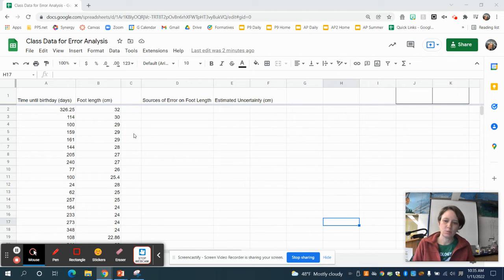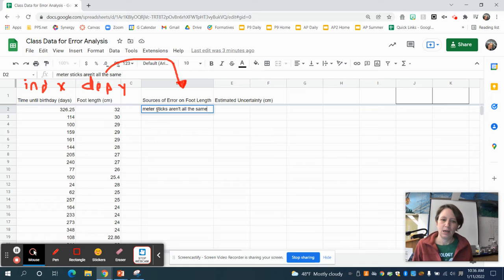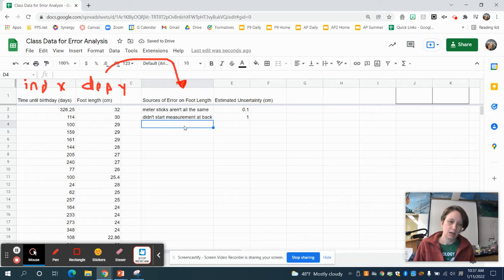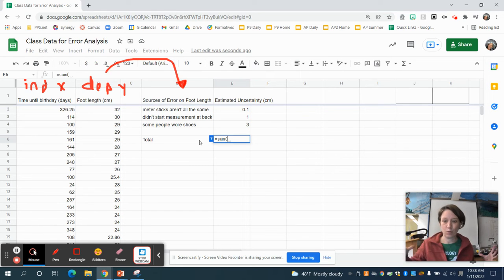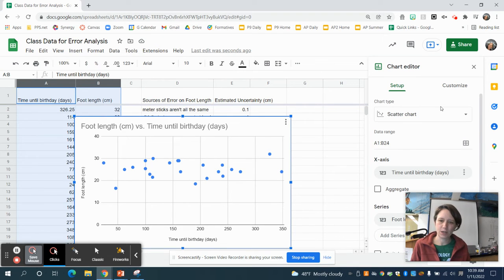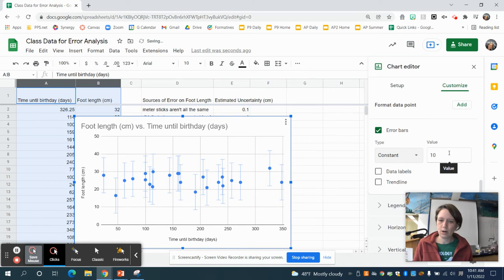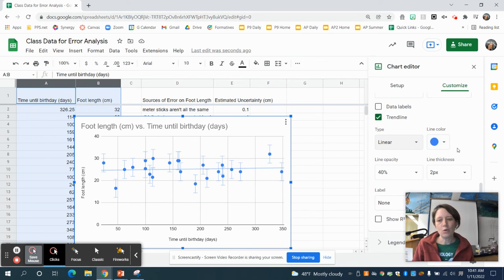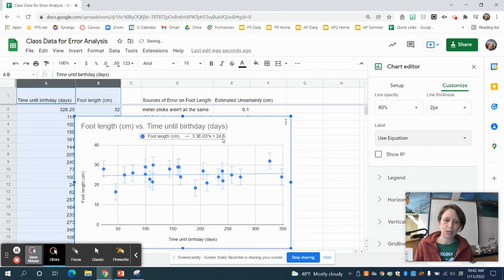Error and Uncertainty with Google Sheets